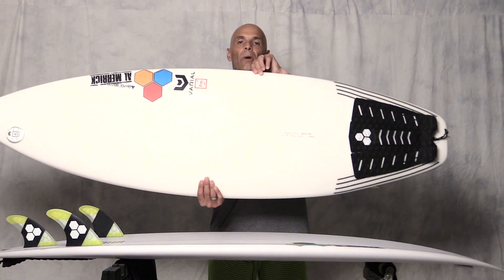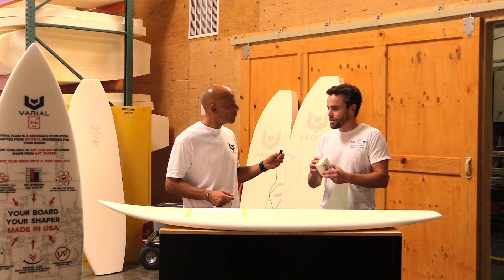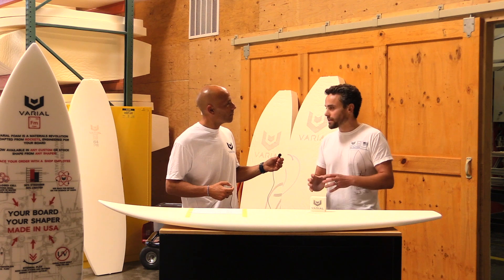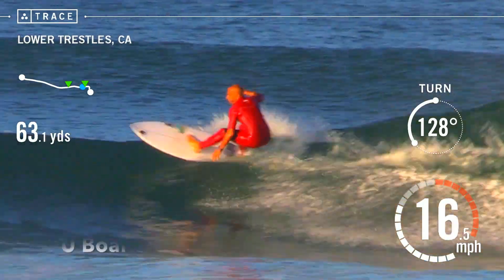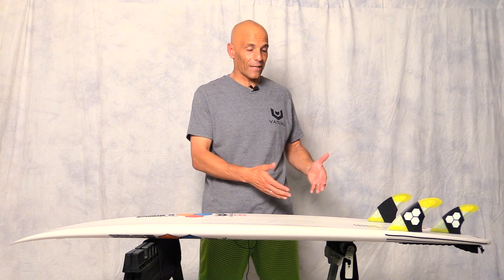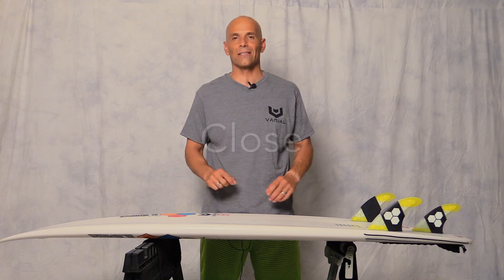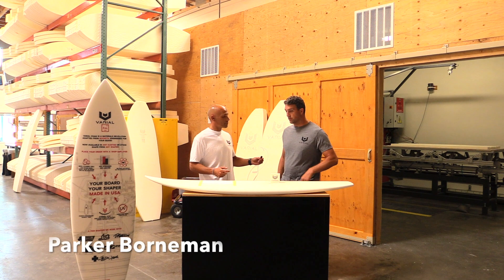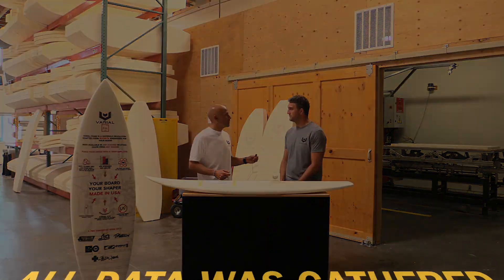Channel Islands' Sampler "Varial Foam vs. PU" Surfboard review by Noel Salas Ep. 16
This video is about Channel Islands' "Varial Foam vs. Polyurethane (PU)" Surfboard review by Noel Salas. Noel orders his favorite small wave board 'the Sampler' by Channel Islands in two different foam constructions. Both boards are the same, exact dimensions (5'7 x 19 x 2 5/16 volume 26.7) and glassed with polyester resin. Both boards have Team Light glassing with 4oz S cloth on the deck and 4oz E cloth on the bottom.

The crew from SS&T (Surf Show and Tell) head to Ventura, CA to meet the two founders of Varial Foam, Parker Borneman and Edison Conner.

As this review unfolds, you will hear the story of Varial foam and what makes it so unique. The cost of a Varial foam board is roughly $200.00 more than a Polyurethane foam board.

The claims made by the folks at Varial foam are listed below compared to the conventional Polyurethane foam:

1. Faster
2. Lighter (25% compared to a PU foam)
3. Stronger (30% compared to PU & EPS foam)
4. Foam will never YELLOW (Glass could yellow)
5. Will not Delaminate
6. Closed Cell Foam
7. Longer-Lasting Boards & Eternal Flex (compared to PU & EPS)

Noel goes in to detail using Trace Up GPS to verify some of these claims. We compared the Varial and PU boards in the following ways and the results are listed below:

1. Max Speed on a wave (PU was faster)
2. Average Speed on a wave (PU was faster by 5%)
3. Cutback rotation speed (Varial was faster by 8%)
4. Cutback Power (Varial was greater by 16%)
5. Cutback Turn Angle (Varial was greater by 8%)
6. Cutback Roll Angle (PU was greater by 5%)
7. Bottom turn roll angle (Varial was greater by 14%)
8. Bottom Turn duration (Varial was greater by 4%)
9. Bottom Turn Speed Gain (Both Equal)
10. Degree of vertical after bottom turn (PU more vertical by 1%)
11. Weight: Varial 4.85 & PU 5.07 (Difference roughly 4.5%)

All data was complied from 3 days of shooting video at Lower Trestles. After each session the data was sent to Trace for analysis with in-depth detail consisting of 13 pages of data for each day.

Just to clarify the weight of both boards. The Varial foam board weighed in it at 4.85 and the PU came in at 5.07. The Varial board came in roughly 4.5% lighter. Sorry for any confusion.

Have a look at the full review and decide for yourself which board looks best as Noel tests them both in different wave conditions.

Varial Foam is the world’s first high performance foam adapted from advanced aerospace materials for surfboard construction. It is a new foam chemistry, which focuses on improving the performance of the surfboard core. The high modulus of Varial Foam makes it 25% lighter and 30% stronger than a PU blank with a stringer. It provides a strong and lively foundation on which shapers can incorporate any flex option they desire. Our extremely tight cell structure and uniform density enhance the board building process, eliminating variables which negatively affect a board’s performance. Varial Foam is 100% UV resistant and is always stringerless.